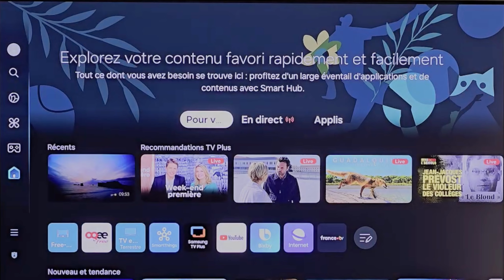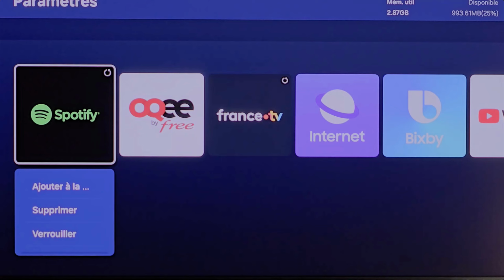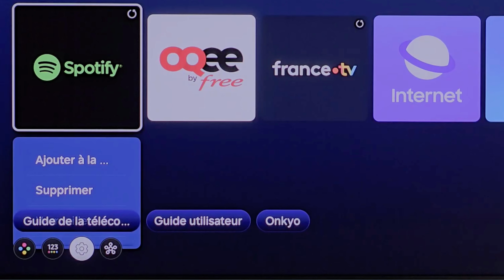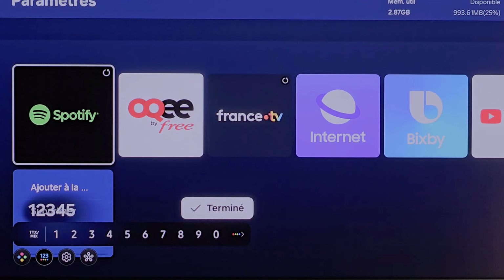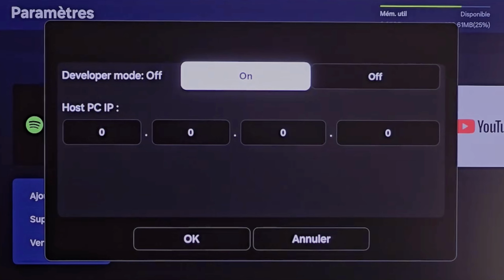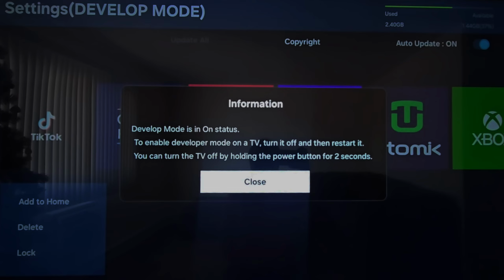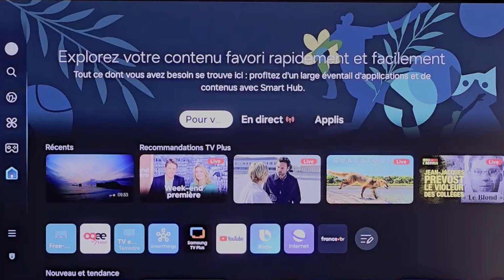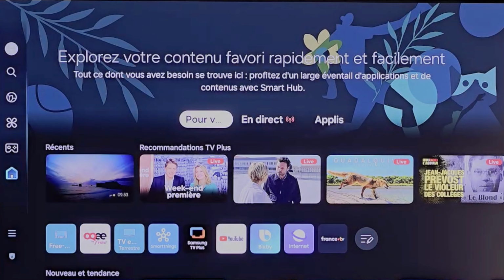How to Enable Unknown Sources on Samsung Smart TV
Learn how to enable Unknown Sources on your Samsung Smart TV in this quick step-by-step tutorial. This guide shows you where to find the setting and how to turn it on so you can install apps that aren’t available in the TV’s default store.

Follow along and unlock more app options on your Samsung Smart TV in just a few minutes.